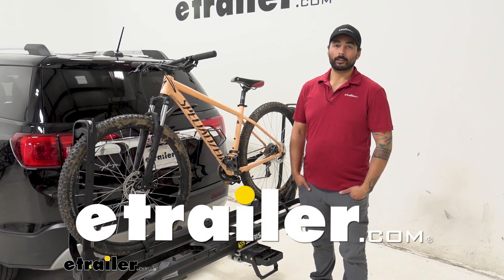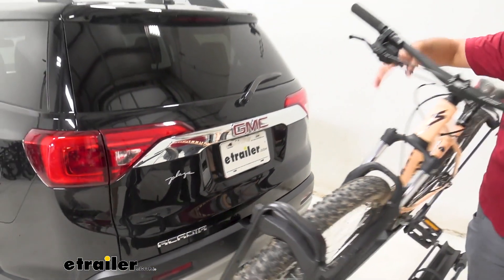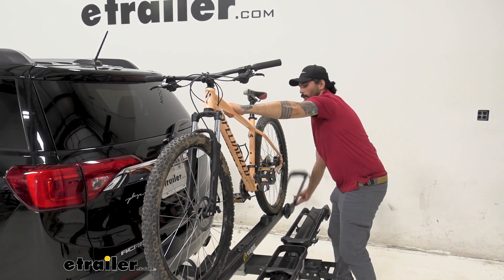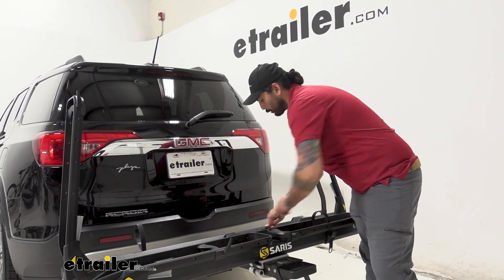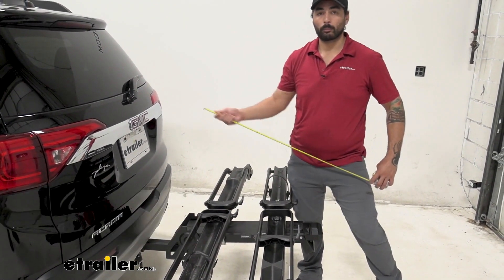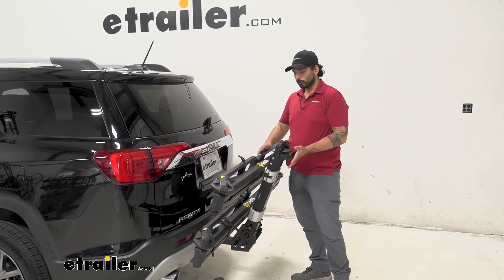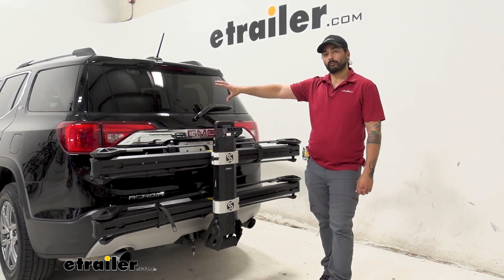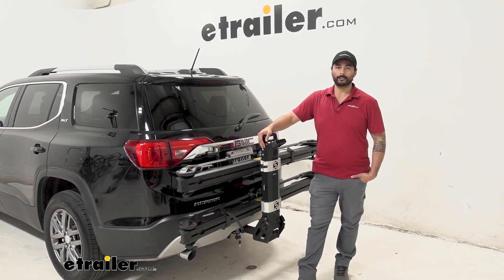etrailer | Set up: Saris MHS DUO Bike Rack for 2 Bikes on a 2019 GMC Acadia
Hey everyone, Charles here at etrailer and today we're taking a look at the Seris MHS modular bike rack on a 2019 GMC Acadia.  Because of the double tire hold, this bike rack can accommodate a lot of different kinds of bikes, especially your carbon frames and those with a custom paint job, pretty much the only kind would be those with a fender and it does have a tilt away feature, which is awesome.  The only problem is with our long handlebars here.  Our hatch is going to make contact at about right here but we can just take the bike off to be able to access that.  We are gonna have three attachment points, a strap for the front tire and then two of the wheel mounts.  To take the bike off, we're gonna start with the strap and just get that out of the way.

And then from here we can go ahead and push on this gray button, swing that out of the way, and then keeping one hand on the frame so it doesn't fall on your vehicle, we can now push on this gray button and get that out of the way.  And now our bike is free.  Over here you can see that we can adjust the heights to accommodate your different size tires.  We just have to unscrew this and screw it back in on a different notch here.  One really cool thing about the Seris MHS is the integrated cable locks makes it nice and handy and you don't have to worry about misplacing them, but they are going to lock into themselves, they're gonna be keyed alike and they're also gonna be keyed alike with the lock that comes on your anti-rattle bolts.

You can accommodate your five-inch fat tire bikes on here and the strap will slide back and forth to accommodate your wheel bases of up to 53 inches.  And it is gonna be made out of steel and aluminum, so even though it's relatively big, it's not gonna be too heavy.  And with a bike rack on the back of your vehicle, you have some added length.  So from the bumper to the furthest point out, we're at about 35 1/4 inches, something to keep in mind when you're backing up.  And the ground clearance to the bottom of this handle, it's gonna be about 18 inches, and from the shank, it's gonna be about 15 inches.

Another thing to keep in mind when you're going down the steep driveways or steep hills, the front of your vehicle's gonna go up and the rear's gonna go down.  You can also fold this rack up to save space in a garage or in a parking lot.  Just pull on this handle that we used to tilt it away.  And it does have two stopping modes in the folding-up position.  It'd be great if you had a spare tire on the back of your vehicle, but today we're just gonna bring it all the way up.

And so now from the bumper to the furthest point it's gonna be about 13 1/2 inches and the closest point is gonna be about 3 1/2 inches, but nothing to worry about as it's not gonna get any closer than that.  With this folded up, you are going to lose visibility from your rear backup camera as well as your license plate but you are gonna have full visibility out of your rear windshield.  And over here we have our two-inch shank that fits into our two-inch hitch receiver and the anti-rattle bolt reduces any play in the receiver tube.  As you can see, as I'm shaking the rack, the whole vehicle is moving, ensuring its secure connection.  Overall, this is a solid well-built bike rack.  I love the super smooth movements that this has.  If you wanted something that's a little bit more economical but with about the same features, check out the RockyMounts MonoRail bike rack.  But other than that, this is a good choice.  And that's gonna do it for our look at the Saris MHS bike rack on the 2019 GMC Acadia.